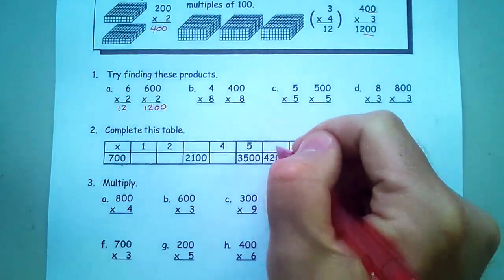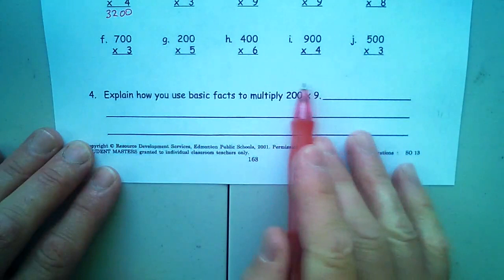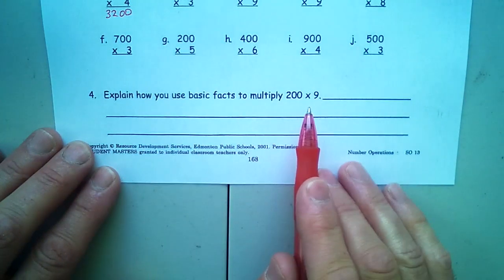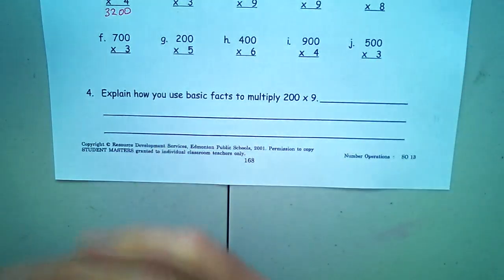Math p 168